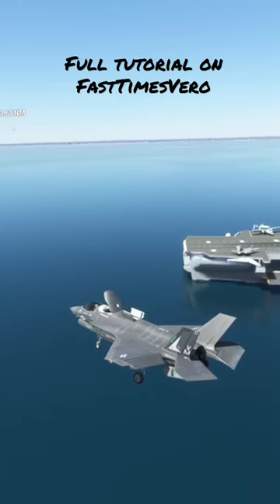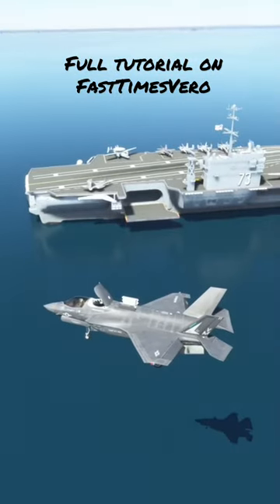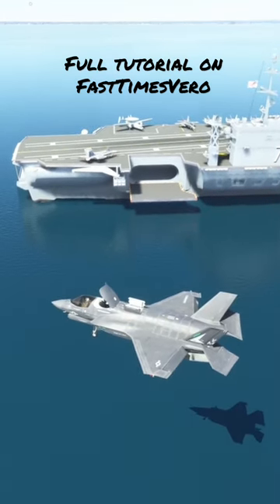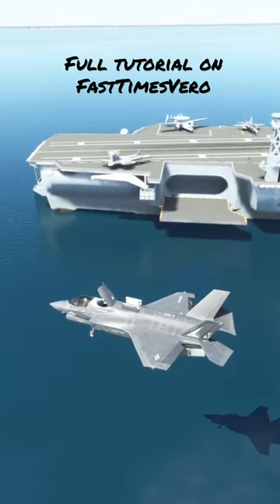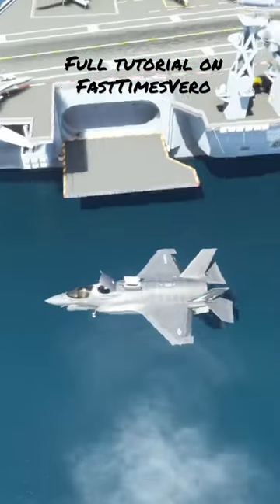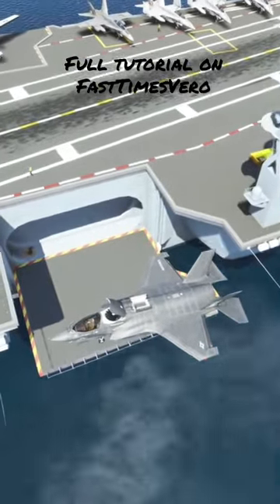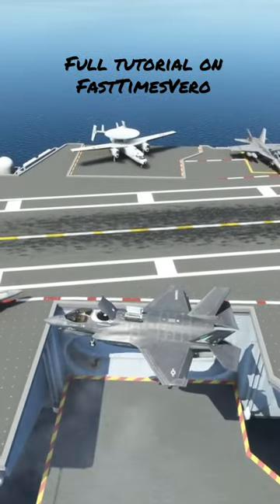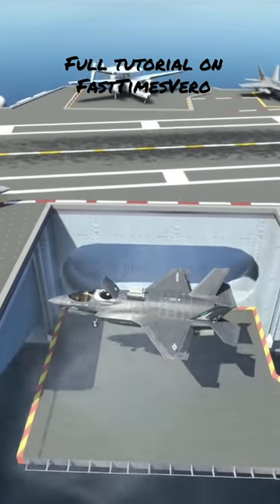F-35 LANDS ON CARRIER ELEVATOR! Microsoft Flight Simulator Xbox Series X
￼F-35 UPDATE! NEW VERSION! COMPLETE BOTTON MAP TUTORIAL! Microsoft Flight Simulator Xbox Series X

Hello and thank you for coming to my channel! In this video I offer a complete tutorial on the F-35 and how to map the buttons for the hover and STOVL modes on Xbox series X Microsoft flight simulator!￼

I am flying in New York City in this video! I have the upgraded New York City and it was well worth the money!